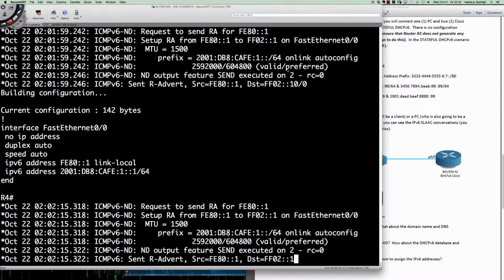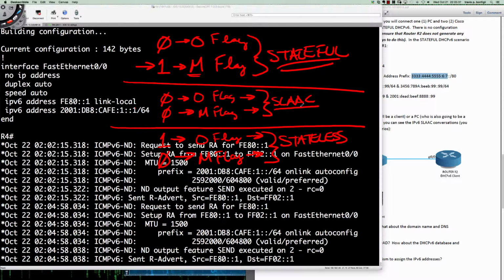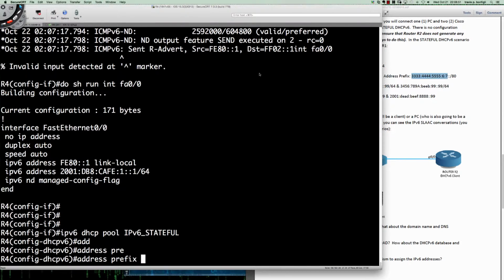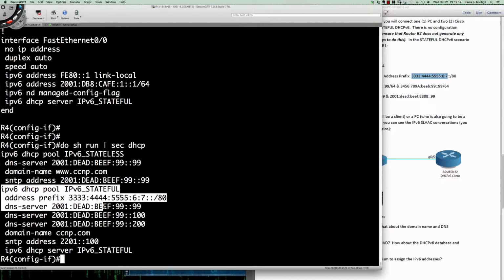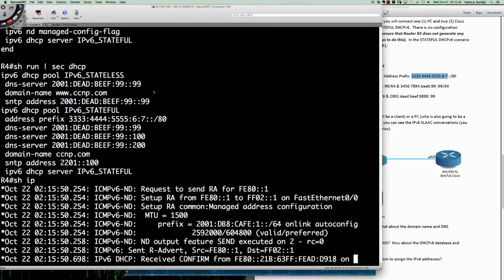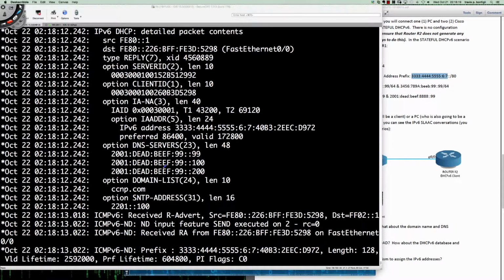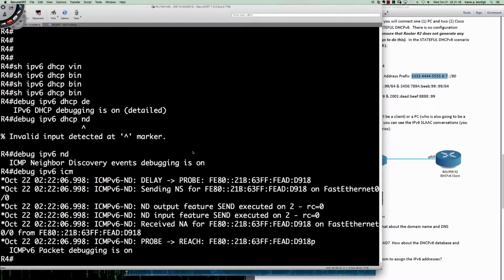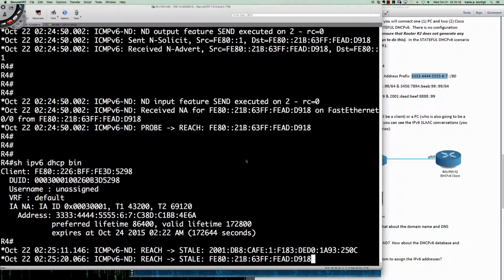Fall 2015 - CTS265-840 (Week #8 - 10.19.2015) - STATEFUL DHCPv6 (Supplement)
In this Chapter #6 supplement we take a look at the Stateful DHCPv6 configuration steps with Cisco routers.  We modify our Stateless configuration so that our Cisco router is now keeping track of the state information for all allocated DHCPv6 addresses and once again see how the additional information is propagated to clients!  Enjoy!